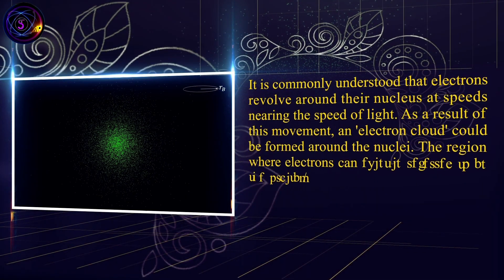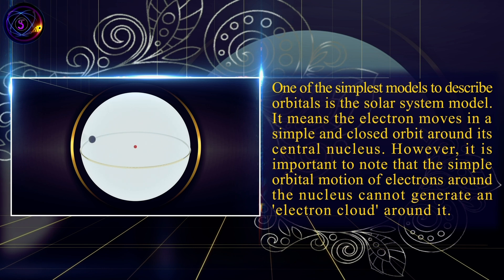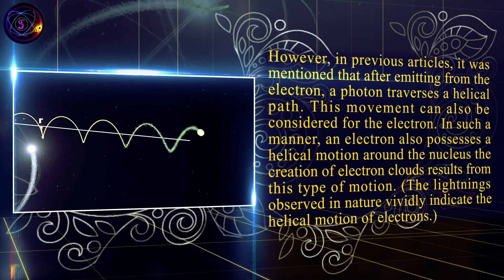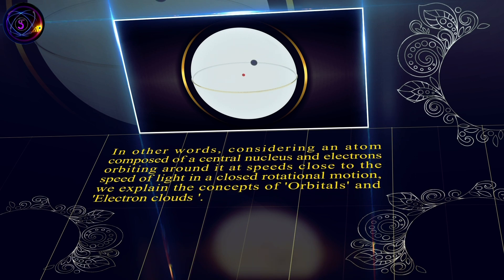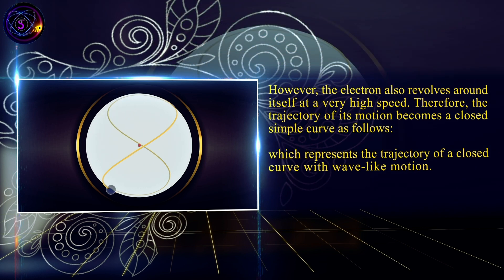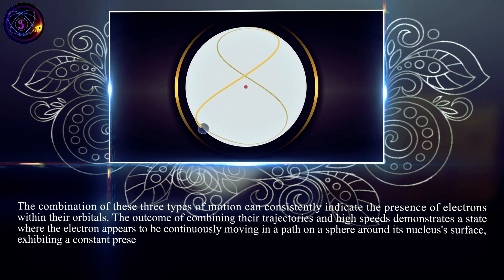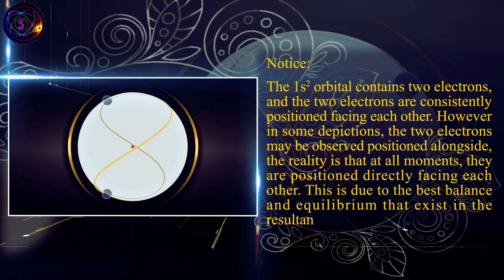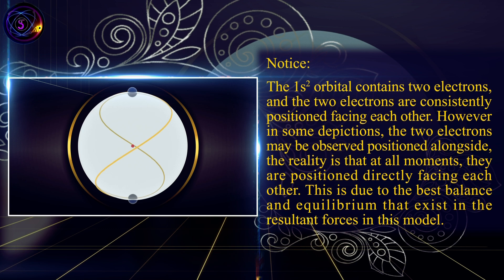A New Explanation for the Formation and Structure of Orbitals (1s²) in the Universe 2024, Part A